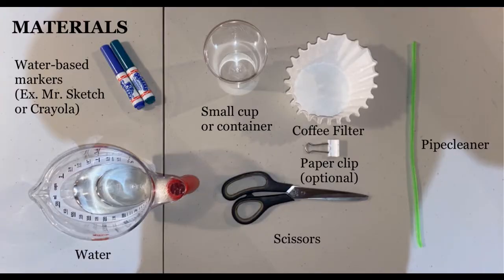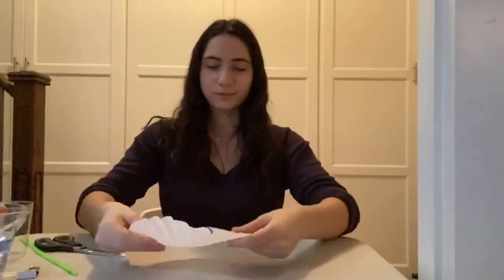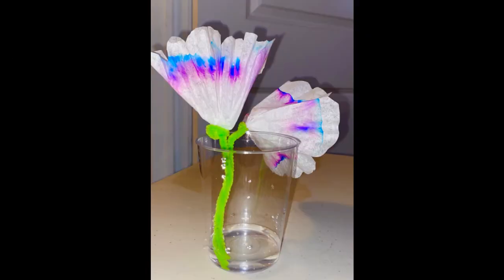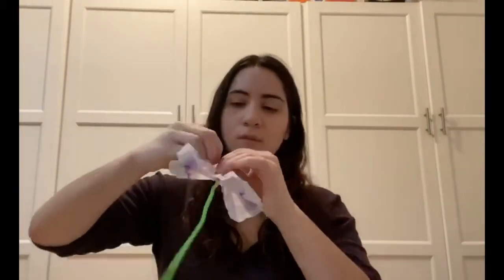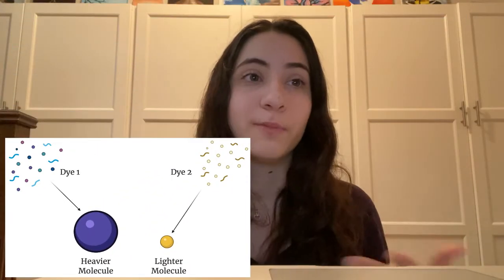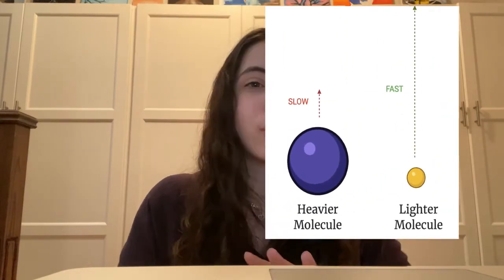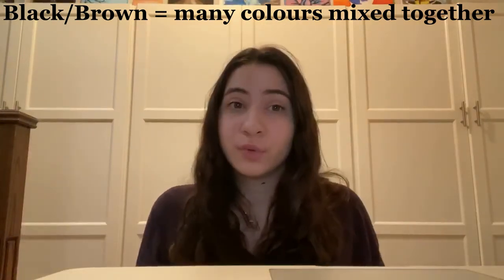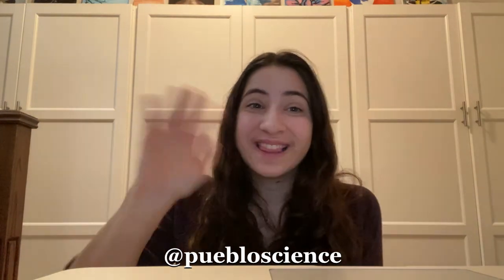DIY Chromatography Flowers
In today’s experiment we have one of our volunteers, Milena, show us how to make chromatography flowers. Chromatography is the separation of a mixture by passing a solution through a medium, and allows us to separate the different molecules in marker ink because they move at different rates. Chromatography is often used in science labs, such as for food testing and vaccine development. For this experiment you will need: water-based markers, small cup/container, 1 coffee filter, 1 pipe cleaner, 2 cups of water, scissors, paper clip (optional). You can skip ahead to 0:54 to get started!